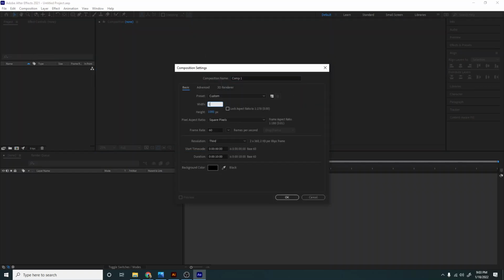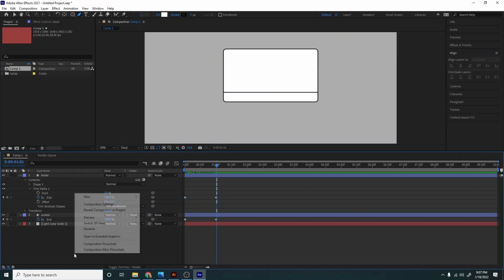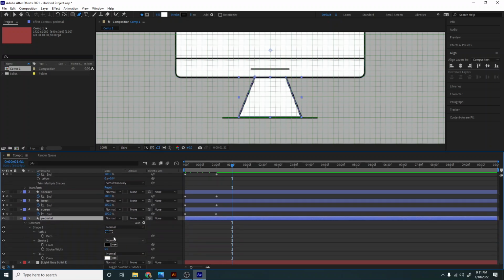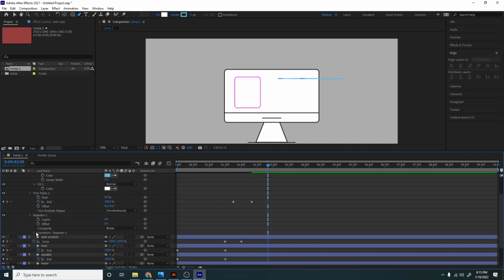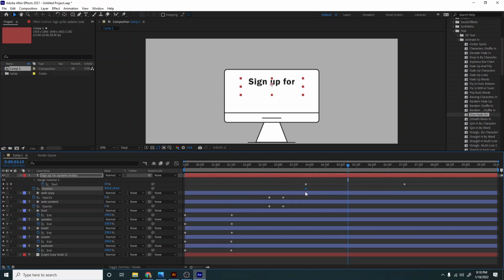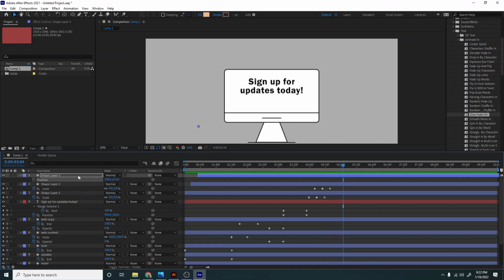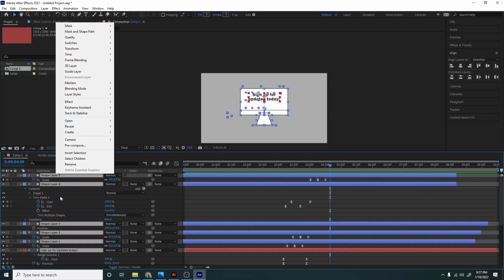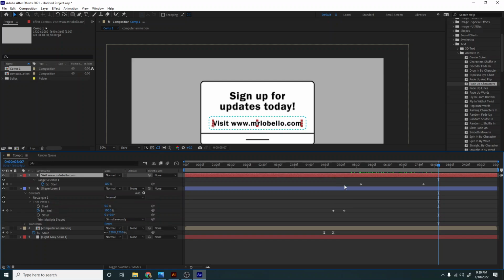Animating a Computer Themed Logo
I found this on instagram and wanted to try duplicating it!